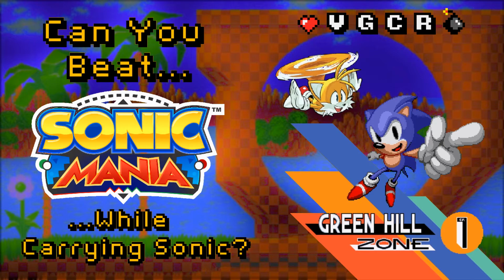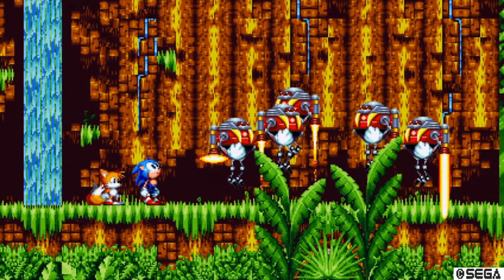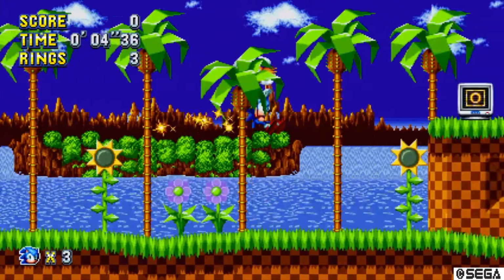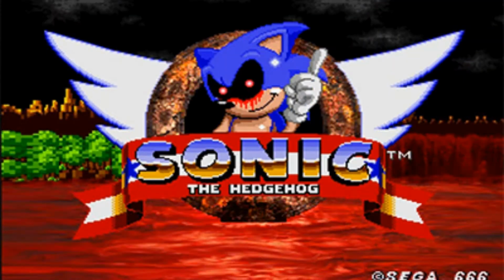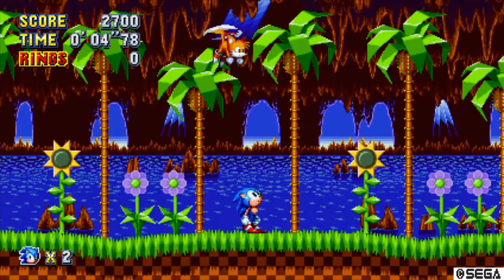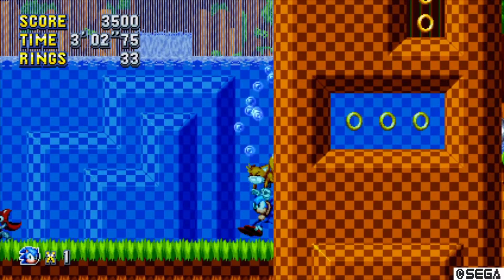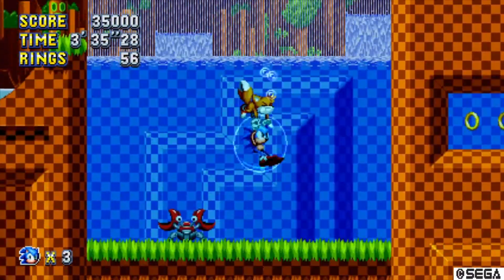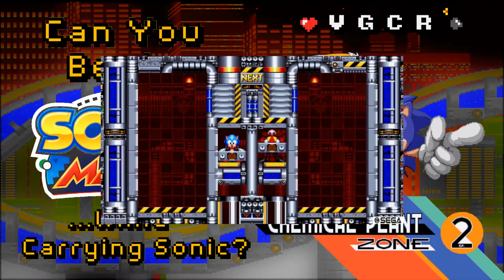Can You Beat Sonic Mania While Carrying Sonic? Pt1 Green Hill Zone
A 'Video Game Challenge Runz' Video:

The question is always the same...
Can you beat...SonicMania. without moving Sonic?
Sounds impossible, which it is of course, but IsItPossible to beat all levels in Sonic Mania with Tails carrying Sonic?